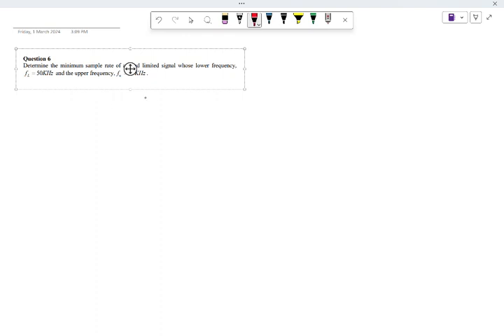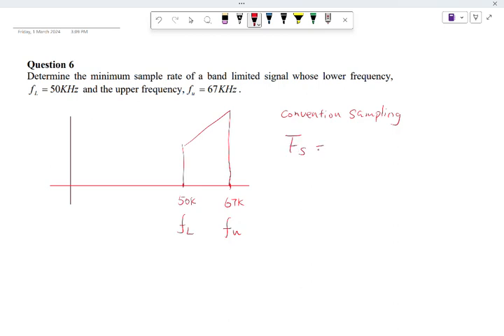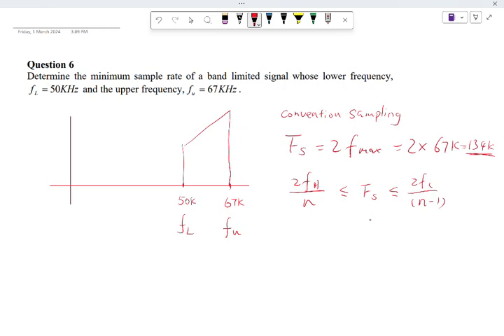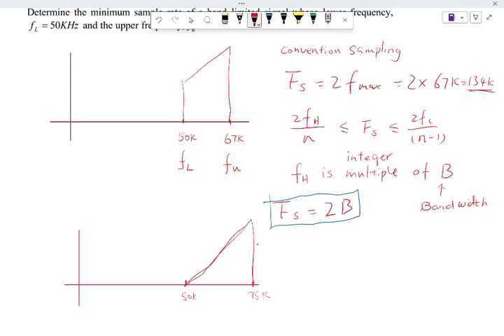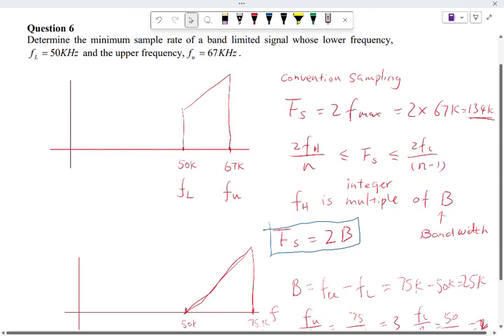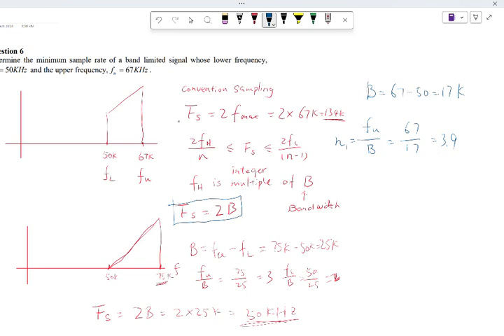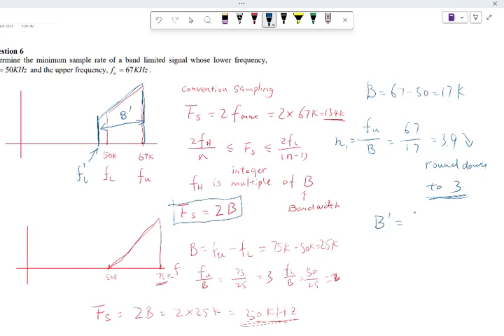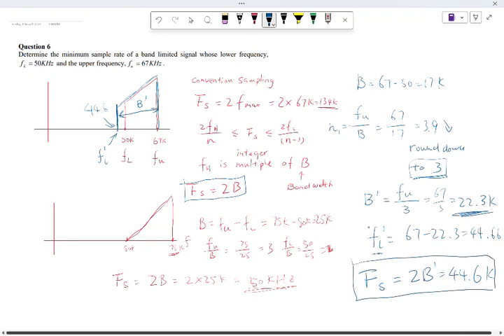Tut 1 Q6 sampling band limited signal